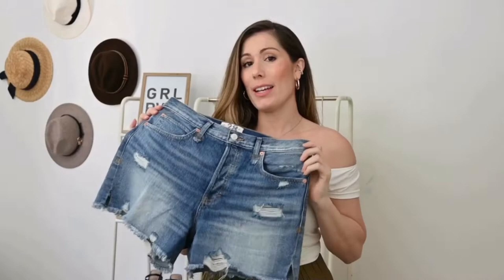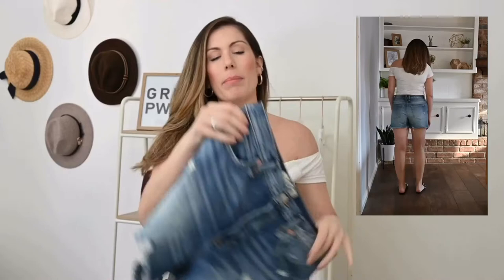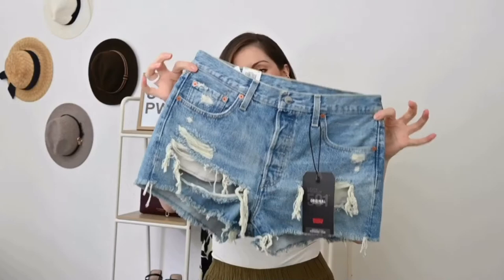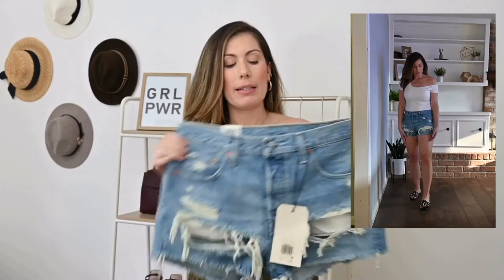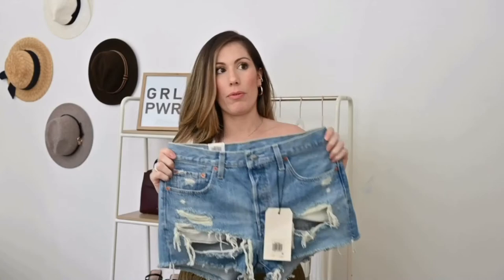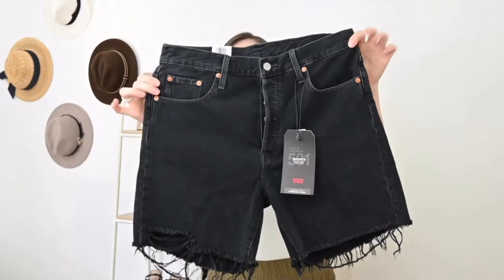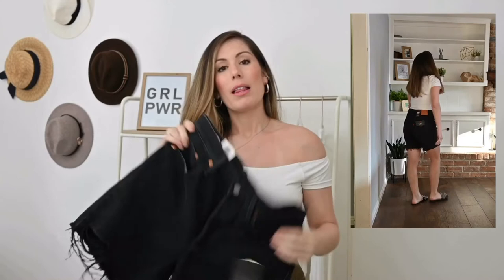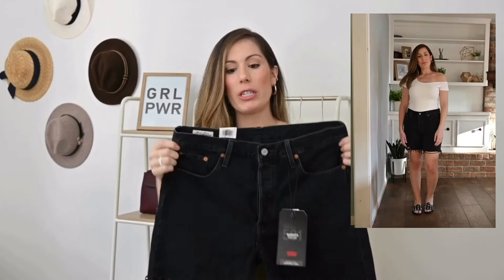DENIM SHORTS FROM AMAZON REVIEW & TRY-ON | Under $100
Looking for denim shorts that are comfortable but still trendy? I went on the hunt on Amazon and found 3 pairs to add to my summer wardrobe.  See which I’m keeping and who has got to go!!

Pair #1: Free People Makai Cutoff in Twist & Shout

Pair #2: Levi’s Women’s 501 Original in Fault Line

Pair #3: Levi’s Women’s Premium 501 Mid Thigh Short in Lunar Black

Also, here is the link for my top and sandals in the video.  They are both on repeat because I absolutely love them!!
Amazon Store